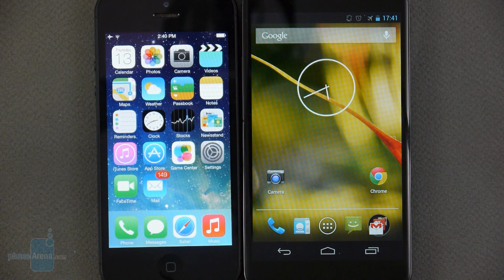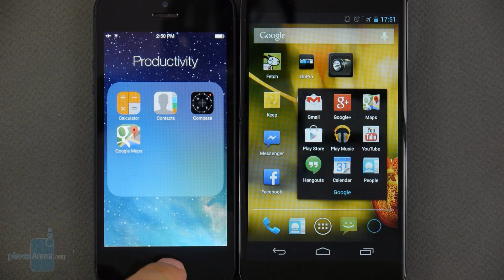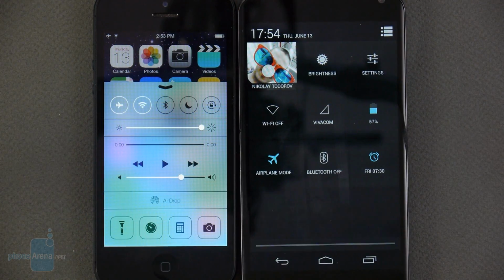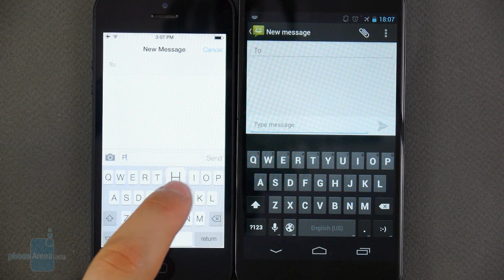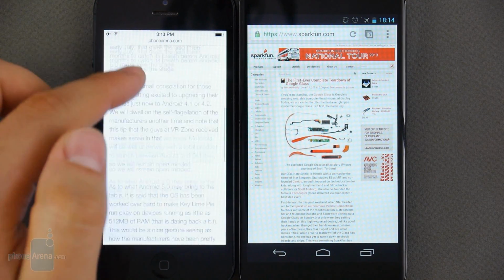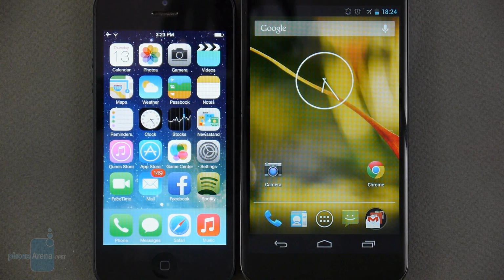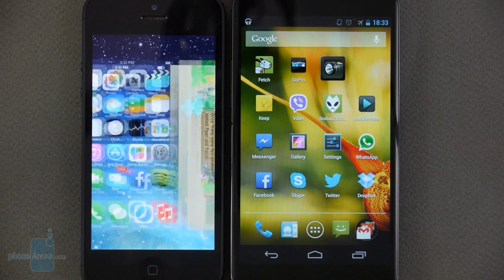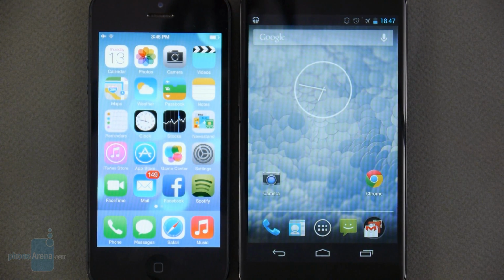iOS 7: how does it stack up against Android?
PhoneArena compares the new iOS 7 beta with Android 4.2 Jelly Bean! Watch our video to learn how the two mobile operating systems stack up against each other, but keep in mind that we're testing the beta version of iOS 7, so some things are subject to change until the final launch.